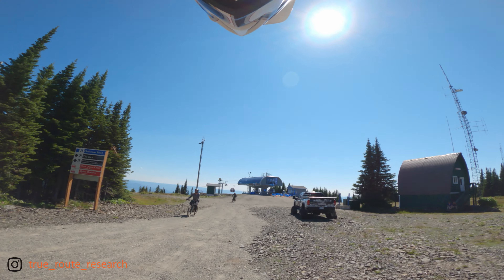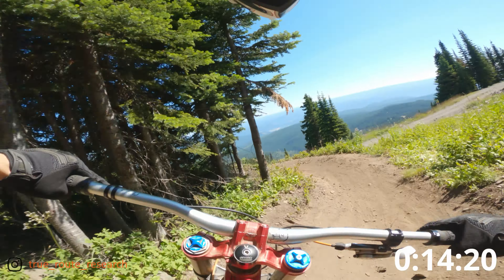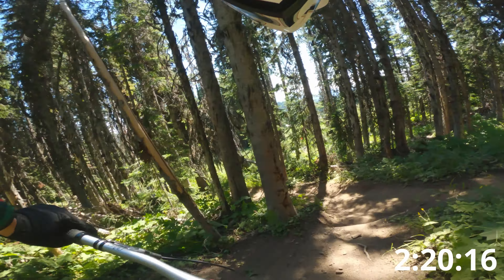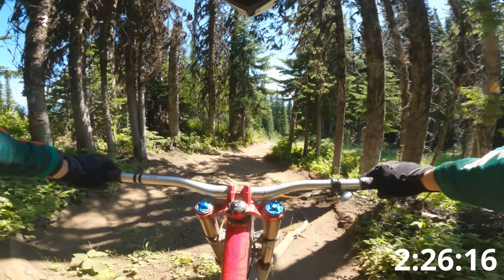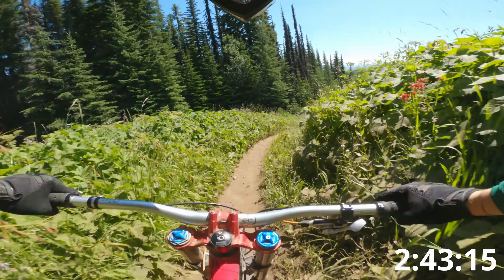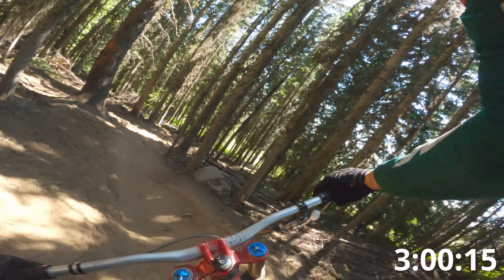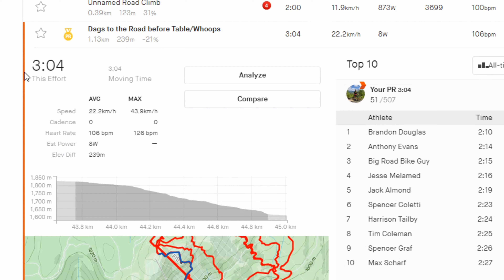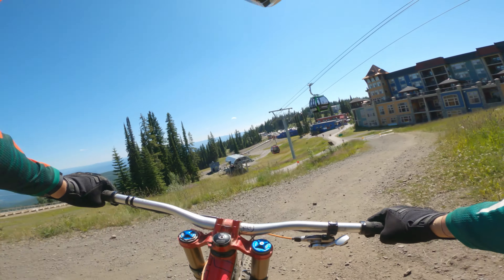Average Biker Takes On Crankworx DH Course// Dag's Downhill Timed Run - Silverstar Bike Park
I was able to ride the downhill course from the Crankworx Summer Series this past month at Silverstar Bike Park. My friends and I had a little downhill race using a segment on Strava that was similar to the race course. Dag's Downhill is a rough and rocky double black trail where it can be difficult to find speed.

Equipment:
Bike: 2013 Devinci Wilson Carbon (Long Live Chainsaw)
Pedals: Squidworx Modular Flat Pedal - Orange and Black Cages
Shot On: GoPro Hero 8 Black
Other Cameras: GoPro Hero 4 and GoPro Session 5
Other Cameras Gimbal: Feiyu Tech WG2

Distance   1,307 m

Climb   0 m

Descent   -261 m

Credit to Strava for the timing

Music: Nothing On Me - Patrick Patrikios; provided free from YouTube